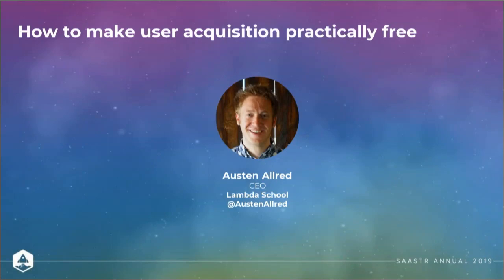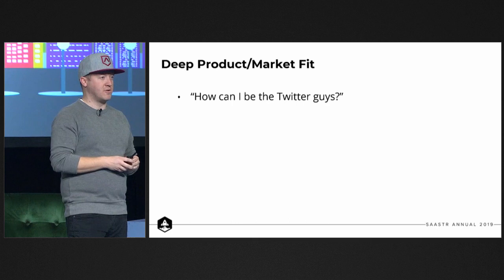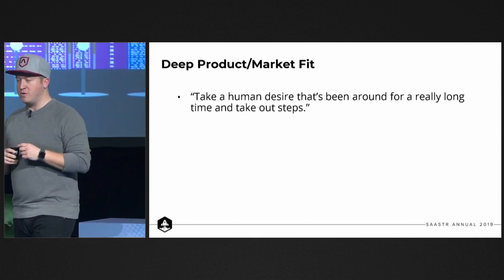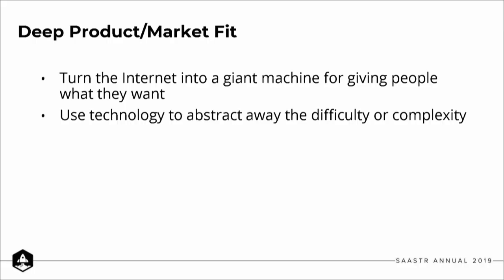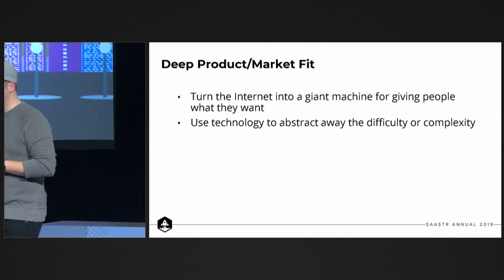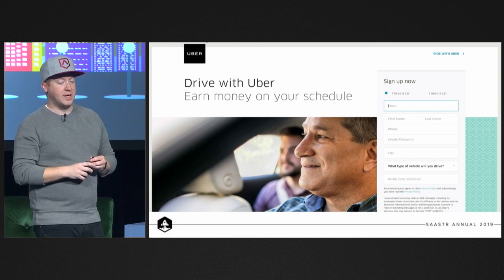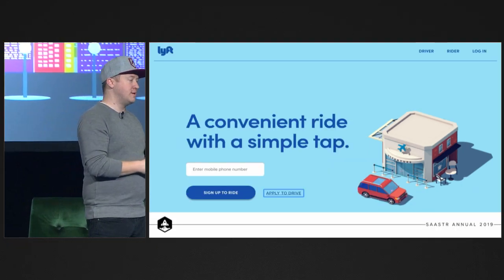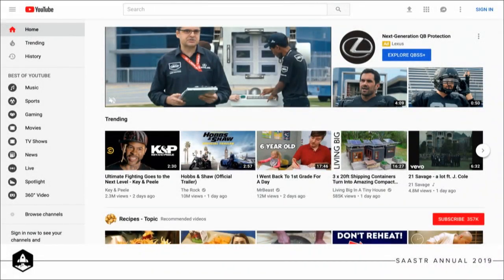How to Make User Acquisition Practically Free with Lambda School | SaaStr Software Community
Lambda School trains people online to be software engineers. Rather than paying tuition, students agree to pay a percentage of their income once they are employed and making over $50,000 a year. Hear from Austen Allred how and why you should be stepping on the gas when your CAC is low.